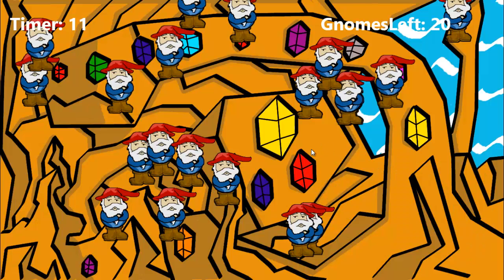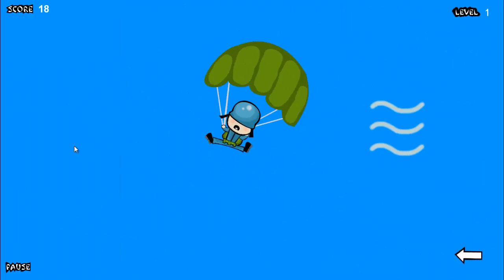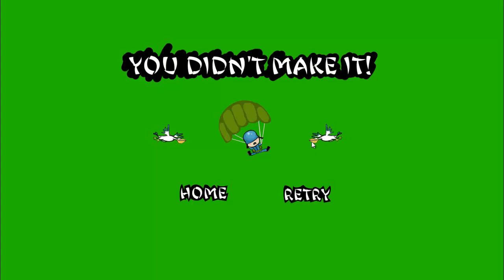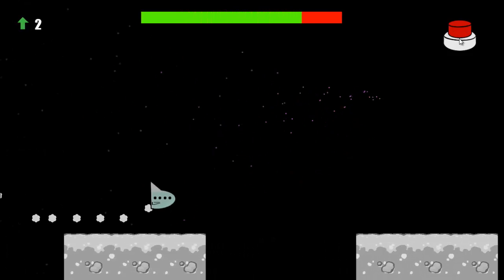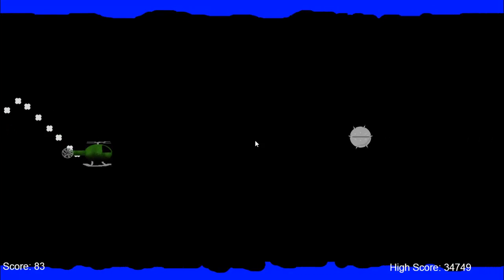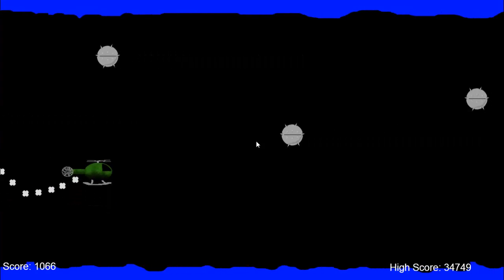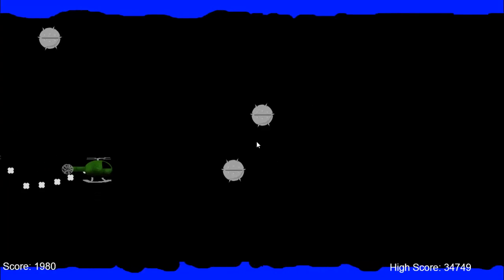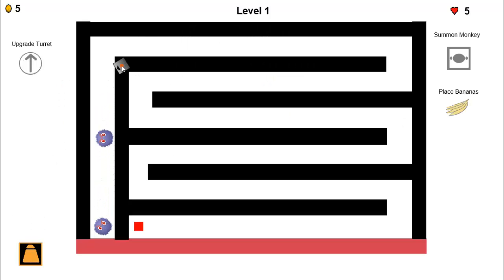Construct 2 Techniques: Intro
In this video I showcase some of the techniques I've used in games I've made using Construct 2. The Construct 2 Techniques playlist will demonstrate how to implement the code necessary to achieve certain effects.